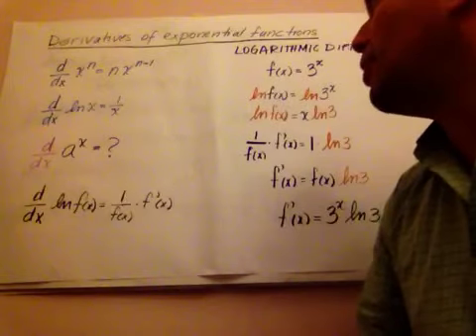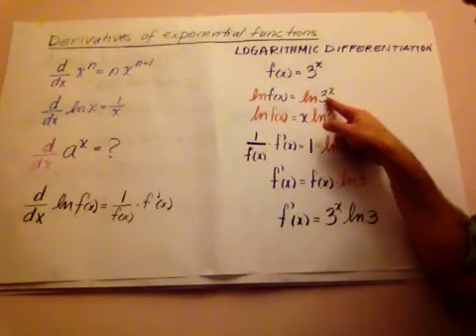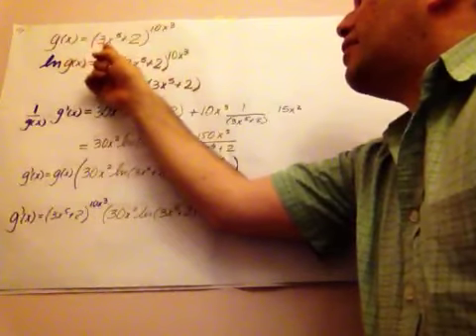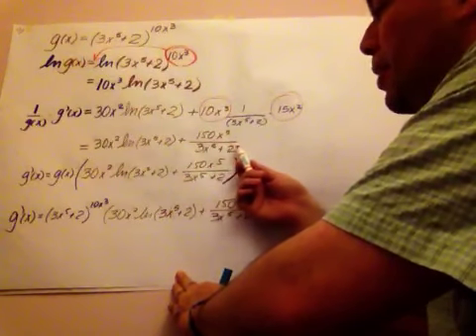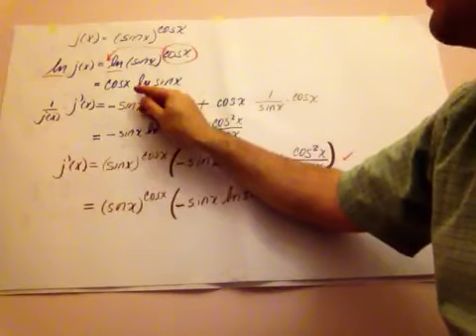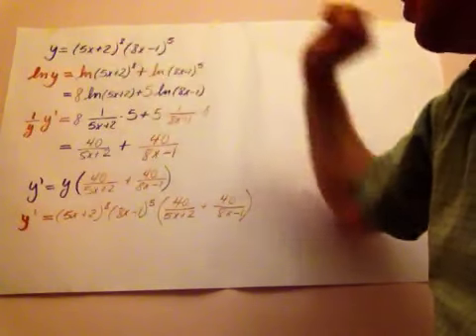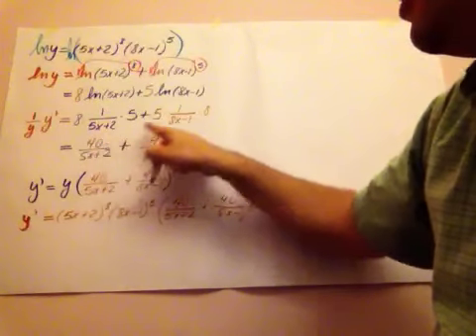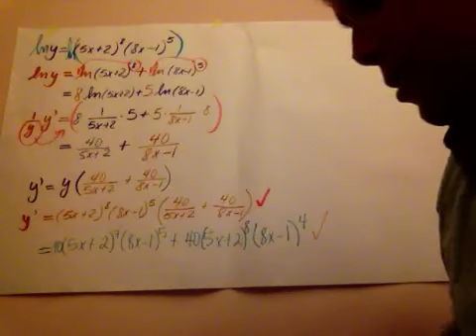Logarithmic Differentiation - first attempt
My first attempt at putting a lesson on the web!
Sorry that the lighting is not that good. The next videos should be better!